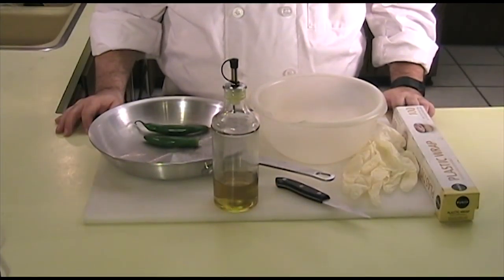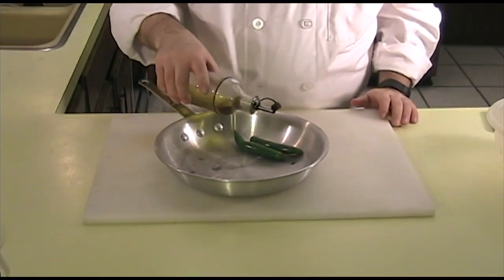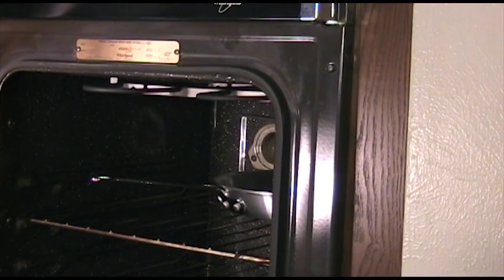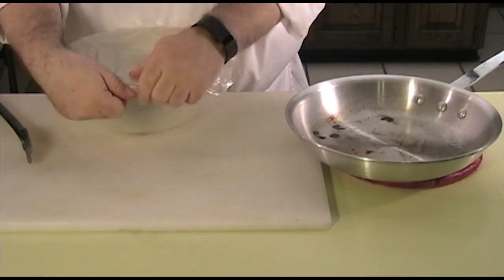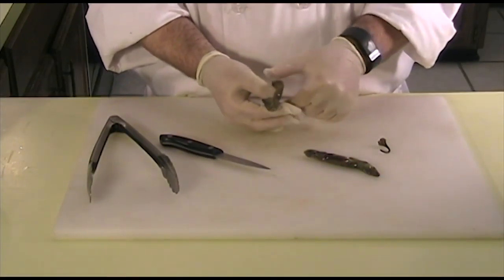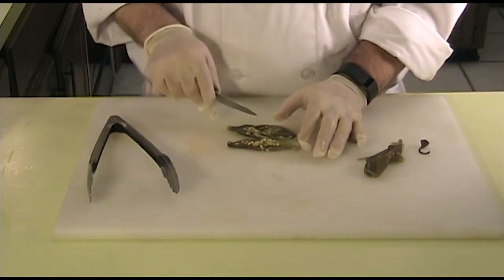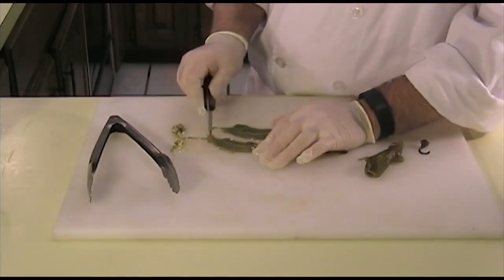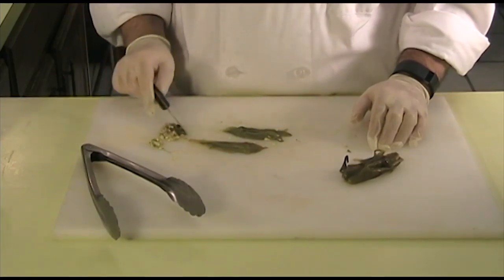Roasting peppers tip and technique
Today I will show you how to roast peppers.  This can be applied to hot or bell peppers, also tomatoes, eggplant, and other vegetables.